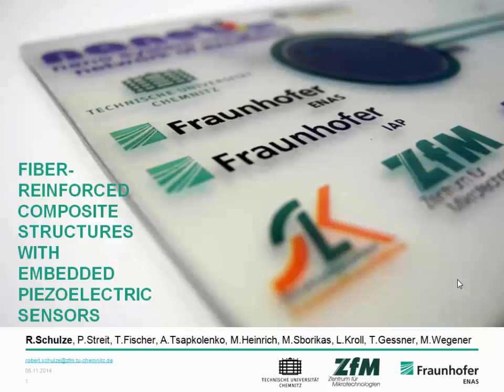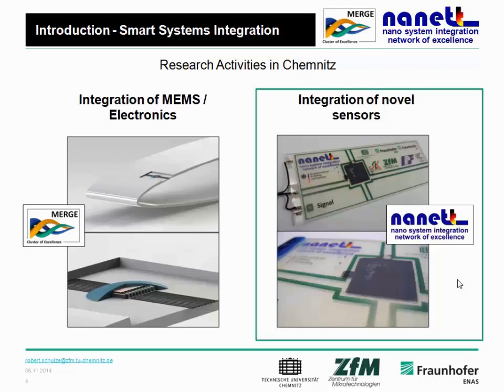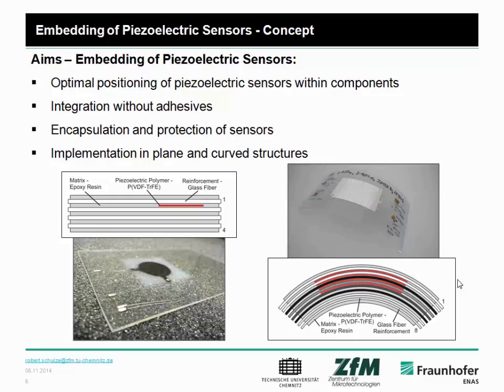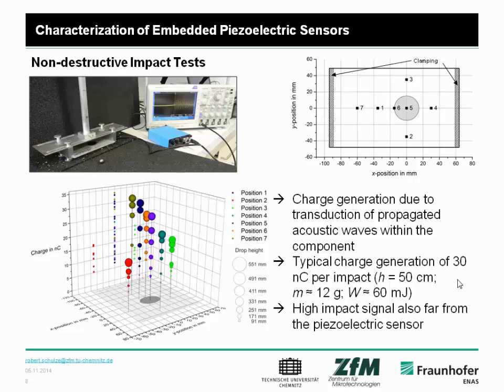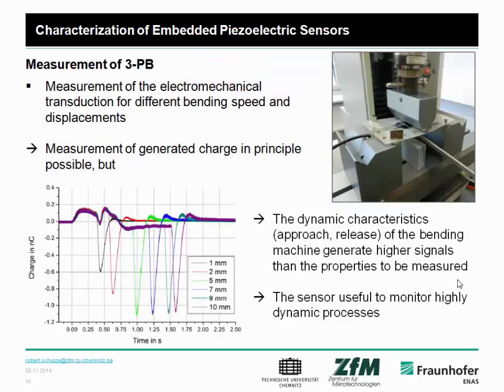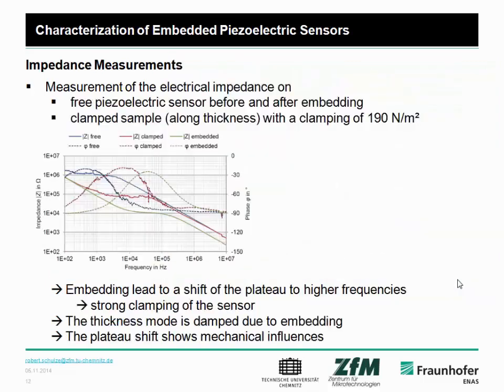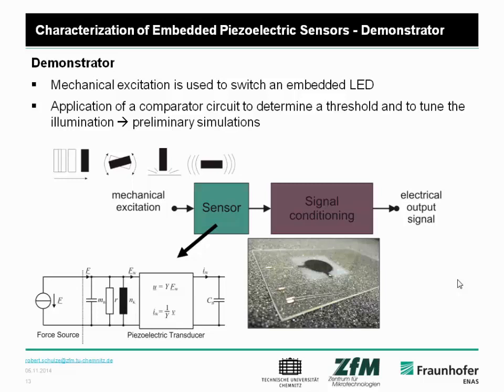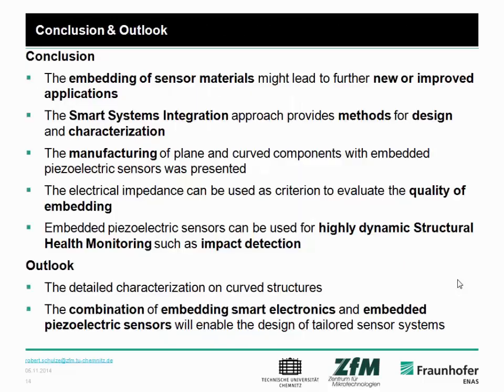Fiber-Reinforced Composite Structures with Embedded Piezoelectric Sensors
Title: Fiber-Reinforced Composite Structures with Embedded Piezoelectric Sensors

Author: Robert Schulze{3}, Petra Streit{2}, Thomas Fischer{2}, Alexander Tsapkolenko{2}, Michael Heinrich{2}, Martynas Sborikas{1}, Lothar Kroll{2}, Thomas Gessner{3}, Michael Wegener{1}

Abstract: Here, we present latest results of embedding piezoelectric polymers of different size into plane and curved fiber-reinforced composite structures. The applied processing technique allows the implementation of several piezoelectric transducers at different layer positions within the fiber-reinforced composite. In detail, we demonstrate the feasibility of the integration and compare the performance of embedded sensors with that of sensors applied conventionally e. g. by adhesives or direct processing onto fiber-reinforced composite. Exemplarily, the functionality of the sensors after embedding is demonstrated by means of triggering an embedded light emitting diode which is switched on after the piezoelectric transducer sensed mechanical strain.